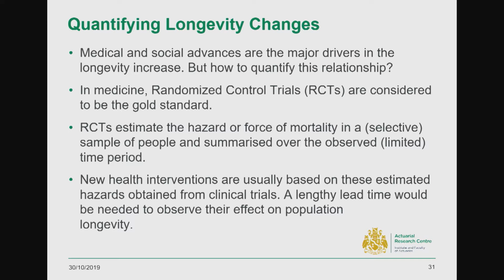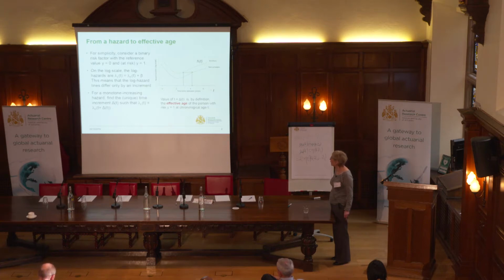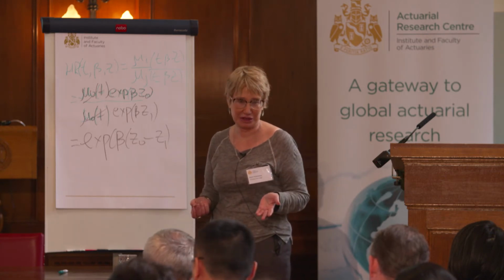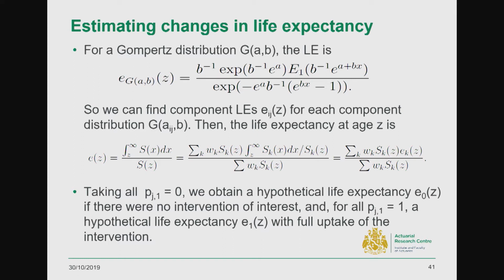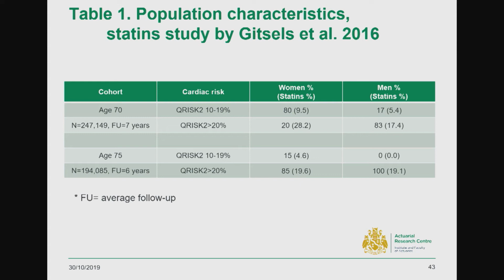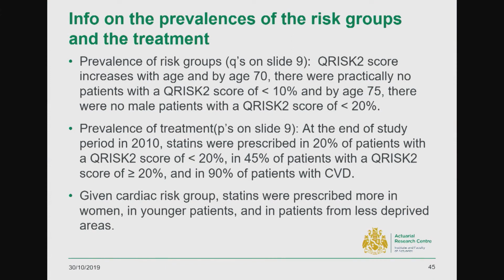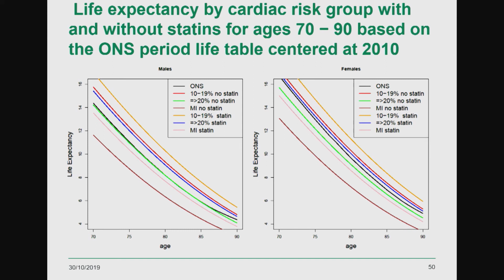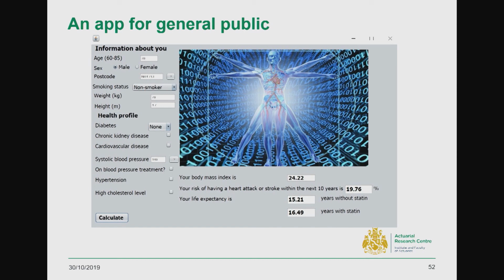ARC Technical Workshop October 2019 - Beyond Proportional Hazards: Plenary 2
Plenary 2 - Linking survival modelling results to longevity improvements

This ARC technical workshop was delivered by the ARC’s Big Health and Actuarial Data commissioned research programme. The programme develops new methods for assessing basis risk and evaluating longevity improvement based on Big Health and Actuarial Data. The workshop covered contemporary methods of survival analysis and their use in assessment of possible changes in longevity and population life expectancy due to medical advances.